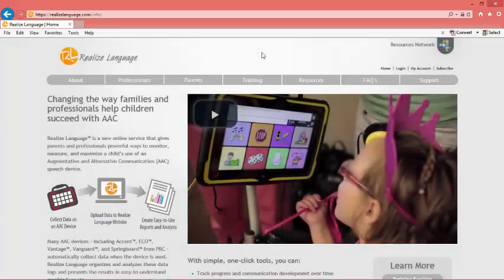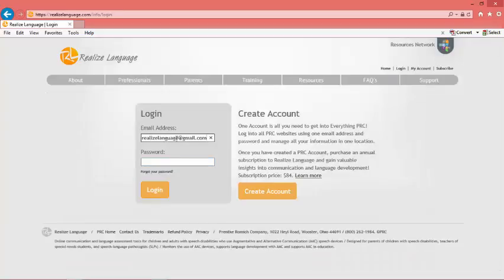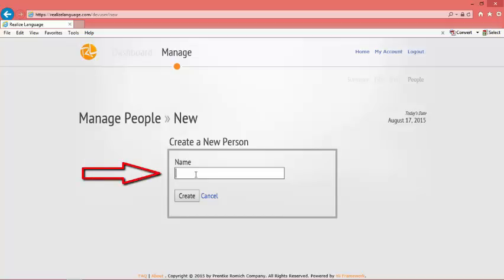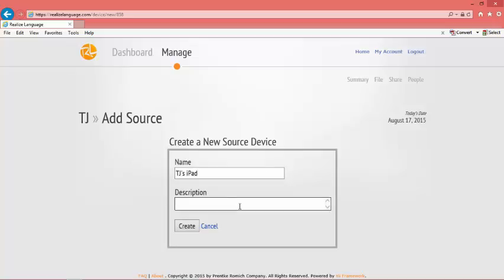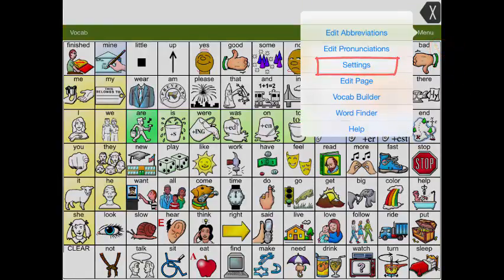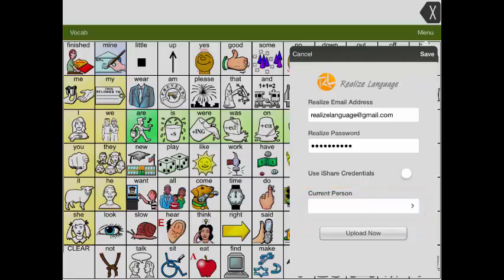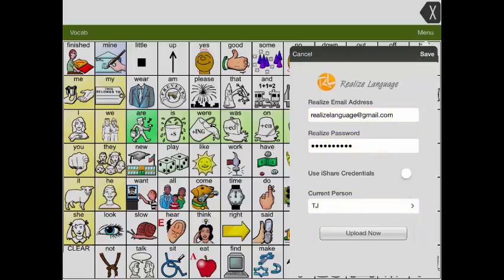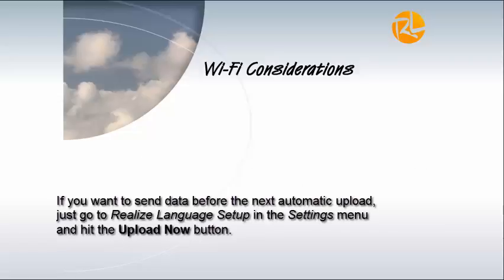Connecting an iPad with LAMP Words for Life to Realize Language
In this videos you will learn how to connect an iPad with LAMP Words for Life to your Realize Language account.